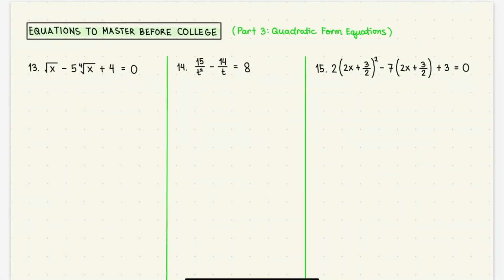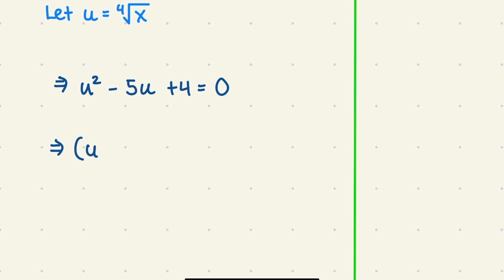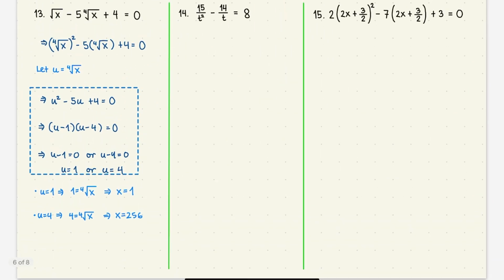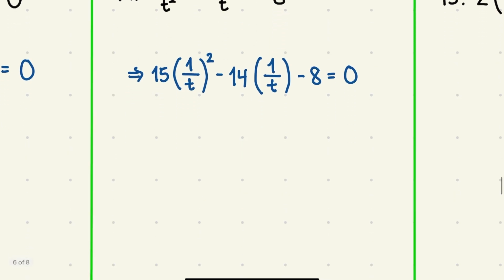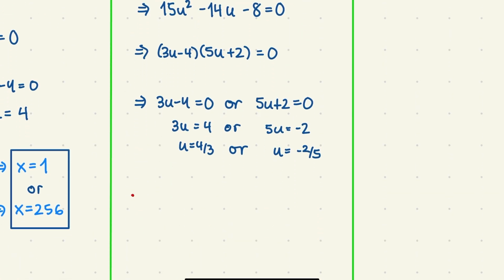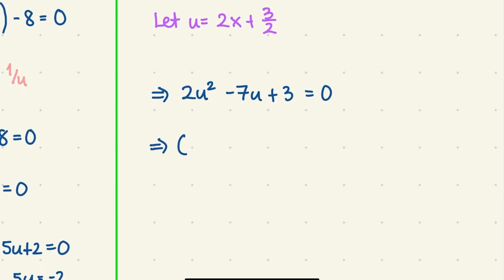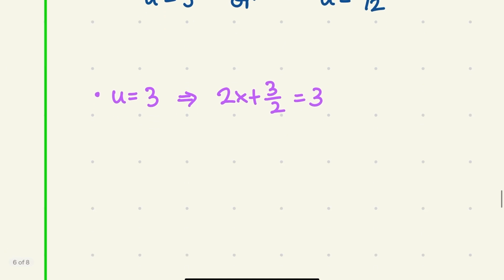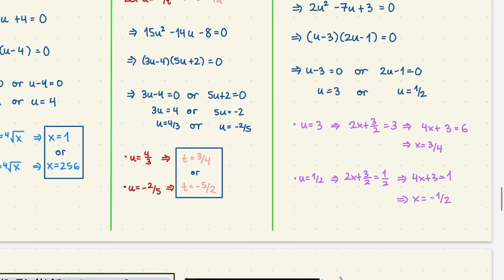Do you know these (Quadratic Form) EQUATIONS? (Part 3 of 4)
An equation is written as two expressions, connected by an equal sign (“=“) - Wikipedia

So the question is, can you solve these without any problem? Try them out and see for yourself!

⏰TIMESTAMPS:
0:00 - 13
3:21 - 14
06:09 - 15